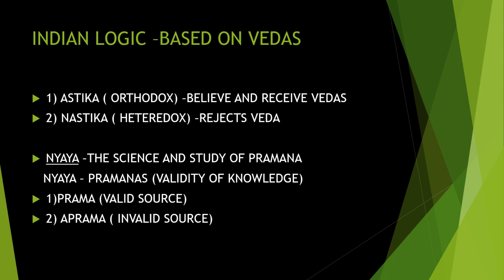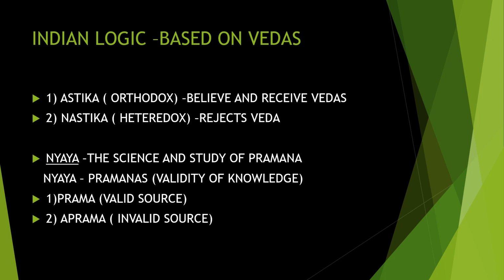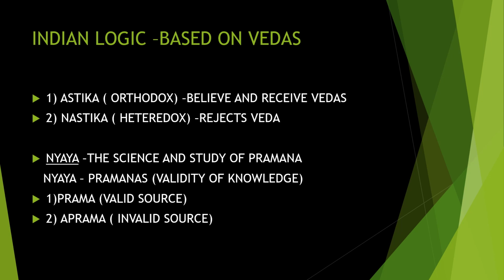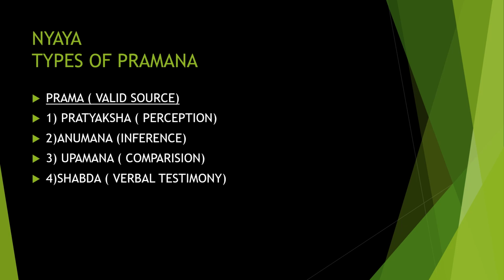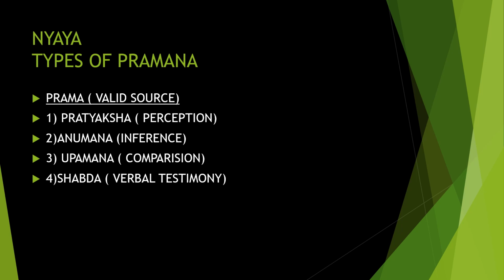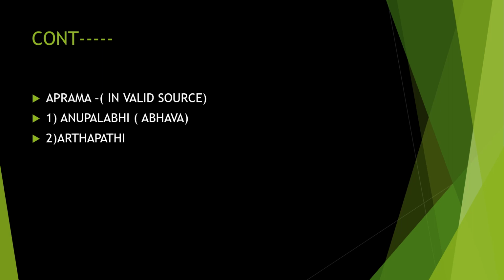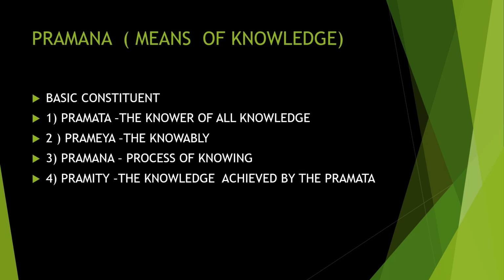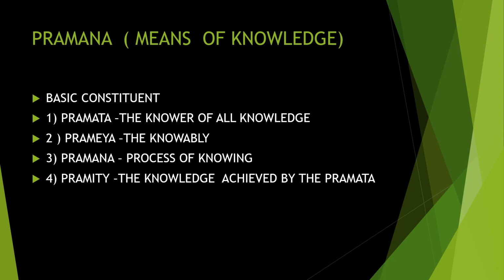UGC NET PAPER 1 LOGICAL REASONING-INDIAN LOGIC BASICS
UGC NET PAPER 1 LOGICAL REASON -INDIAN LOGIC BASICS